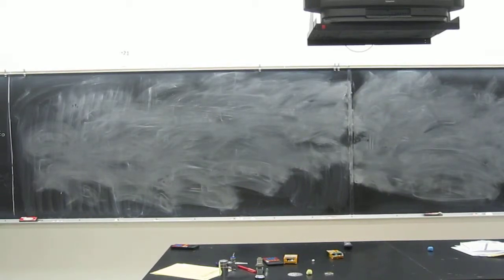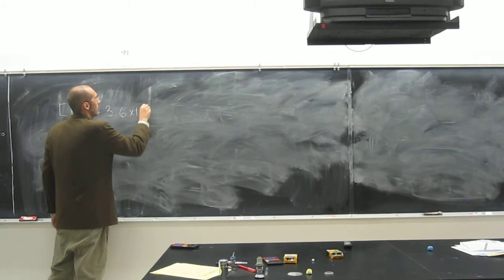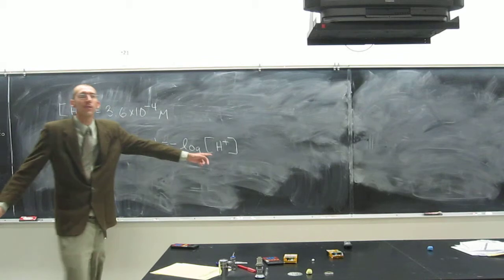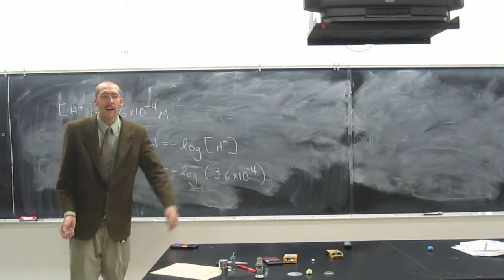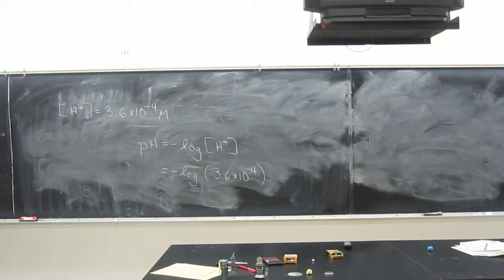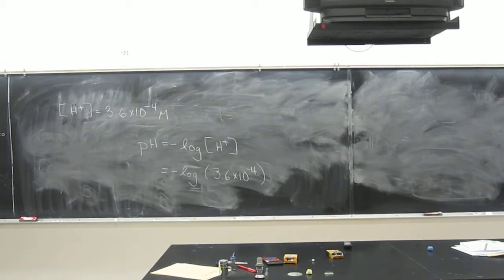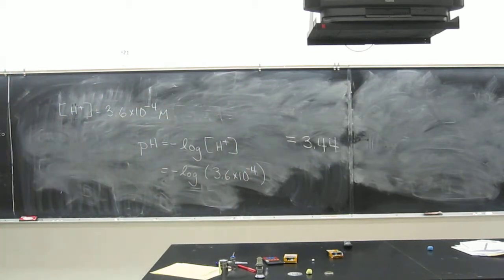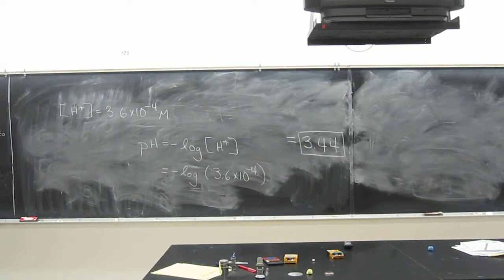Calculate pH from H+ concentration 008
Calculate the pH of a solution in which the hydrogen ion concentration is 3.6 x 10-4 M.